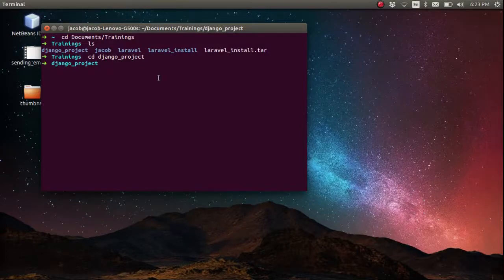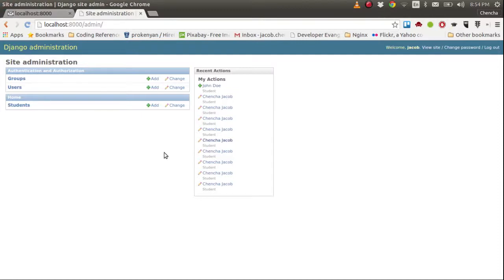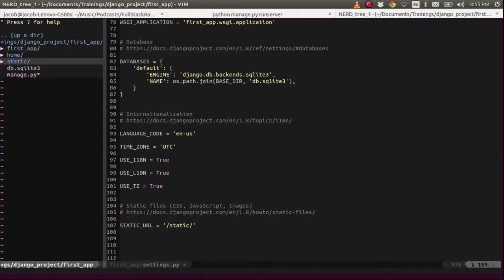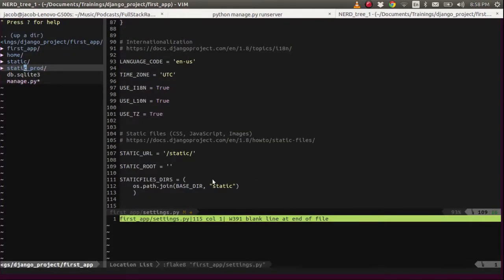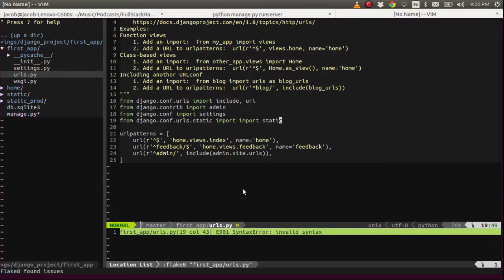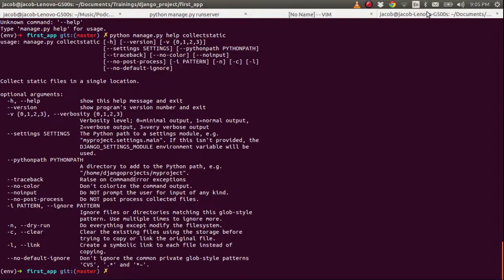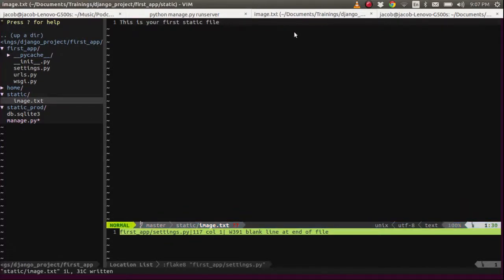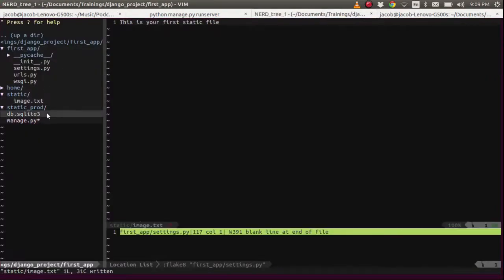06 01 static files